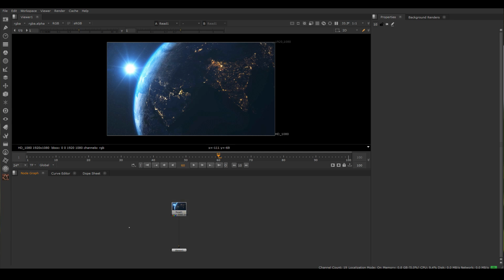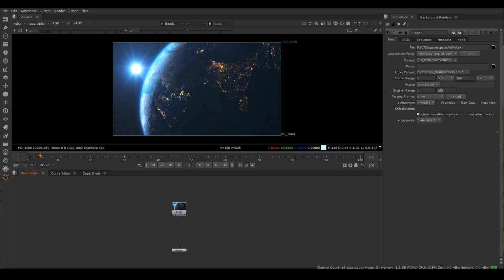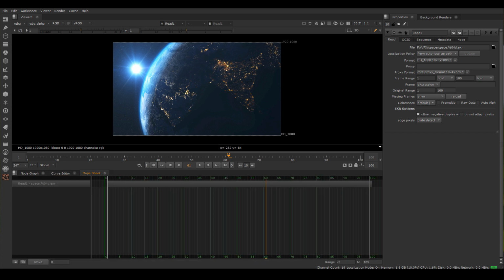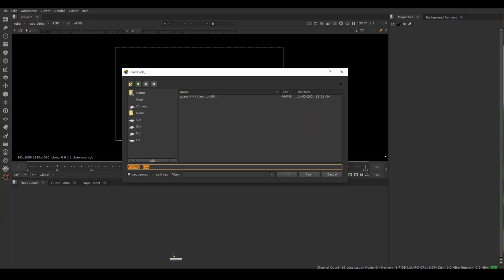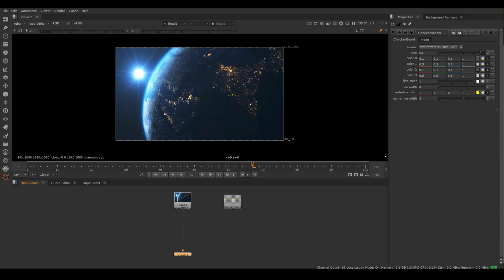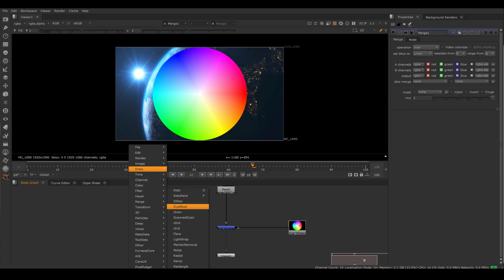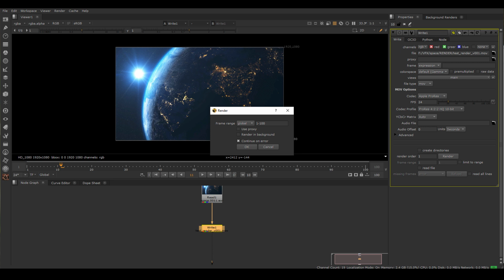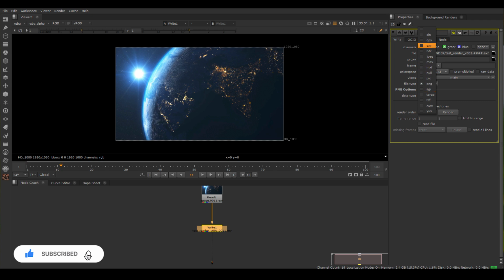NUKE : How to use Nuke | Introduction and interface | vfx tutorial | Class 01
Welcome to Class 01 of our 'Nuke Advanced Interface for Learning Compositing' series! In this video, we'll dive deep into the Nuke interface, covering essential tools, workflows, and techniques that every compositor needs to know. Perfect for beginners looking to advance their skills, this tutorial breaks down the interface for efficient learning. Nuke Compositing VFX PostProduction VisualEffects CGI"